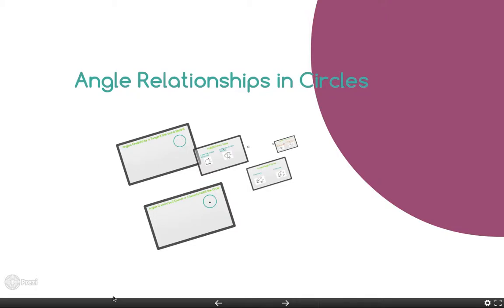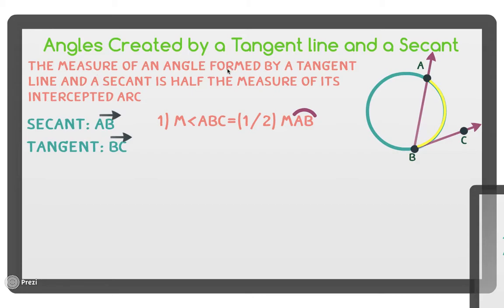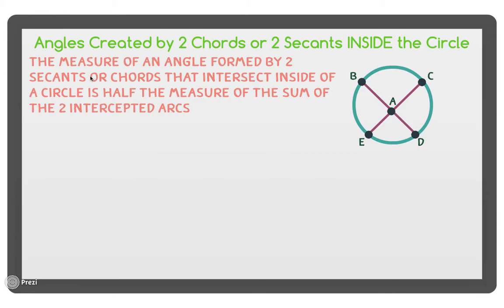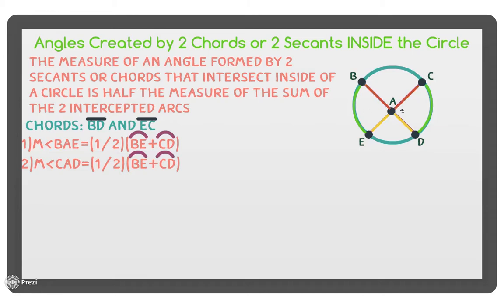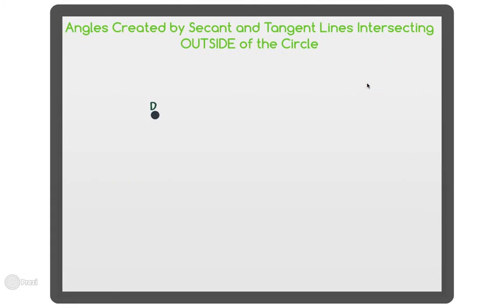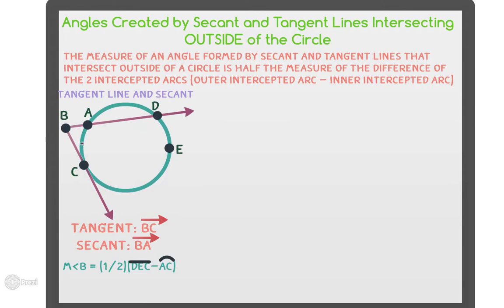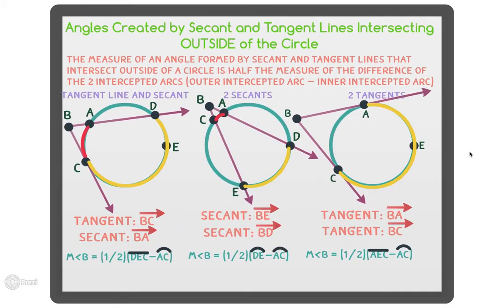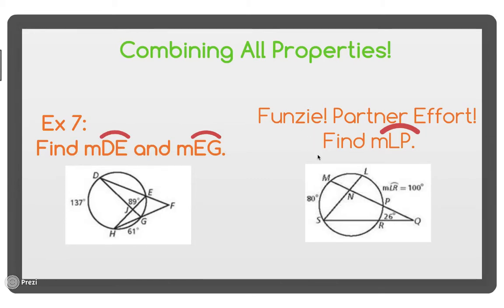Angle Relationships in Circles Prezi Video